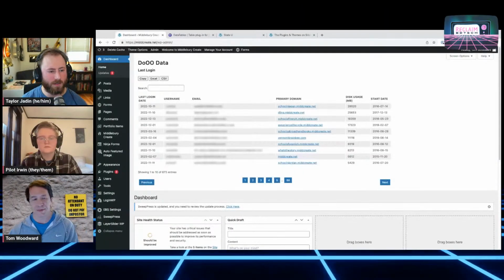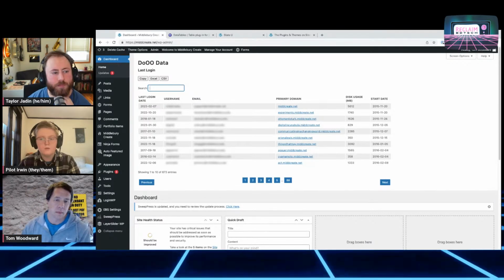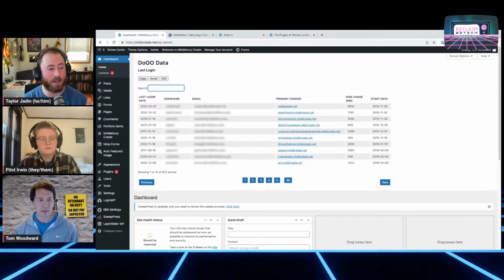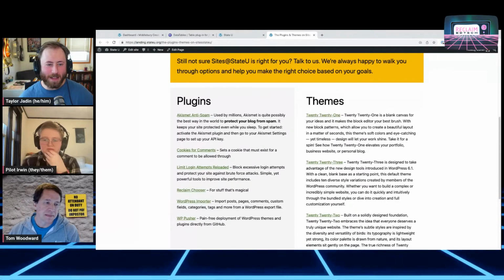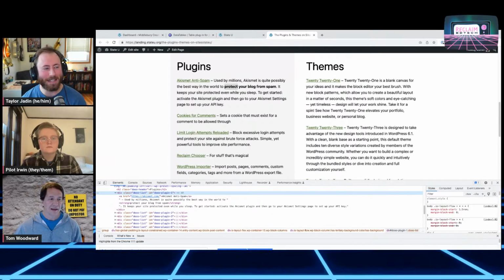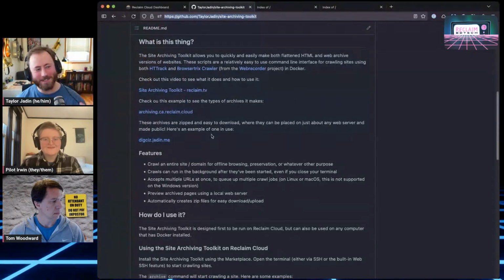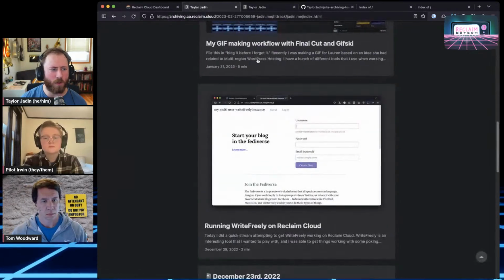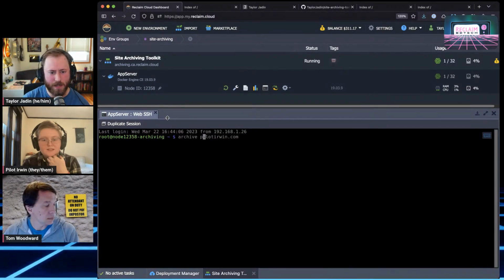What’s next for Domain of One’s Own?